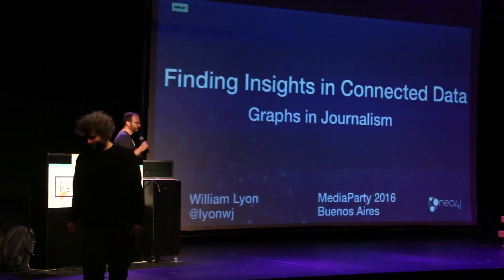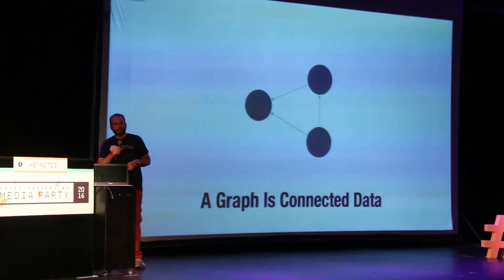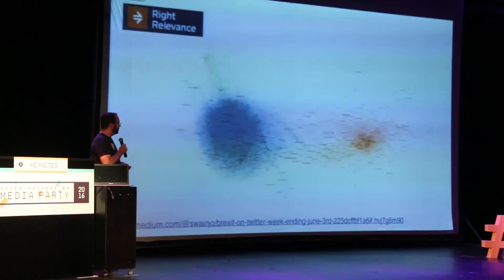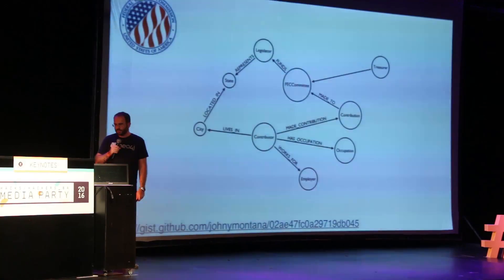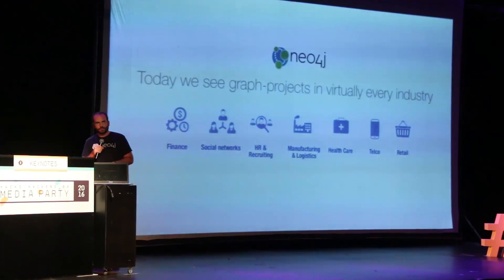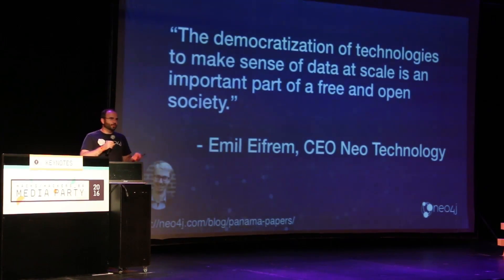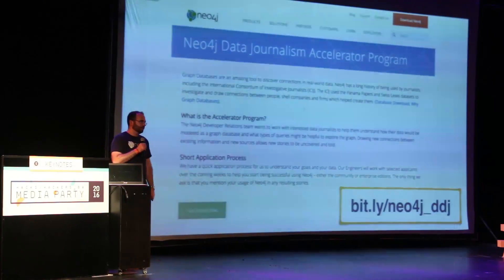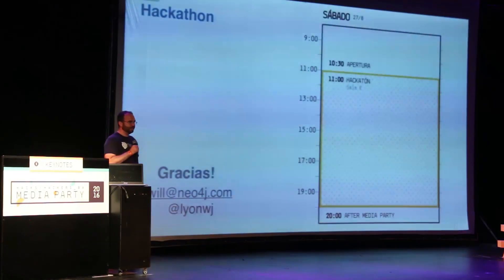William Lyon - Grafos en Periodismo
Esta charla introducirá el modelo de grafos y propiedades y el concepto de una base de datos de grafos en un nivel alto. Voy a mostrar brevemente algunos ejemplos de cómo los grafos y Neo4j han sido usados en el periodismo de datos, incluso los Panama Papers, datos de gobierno, y datos de campaña electoral.